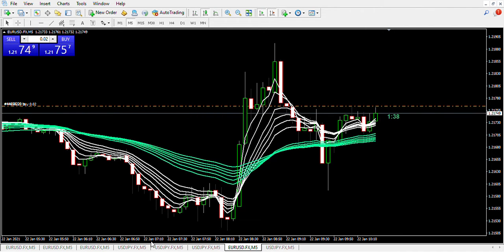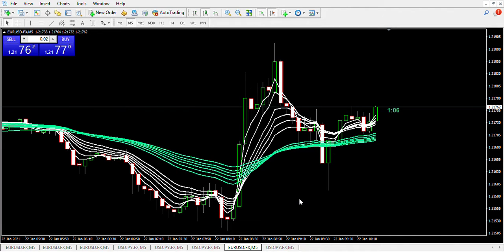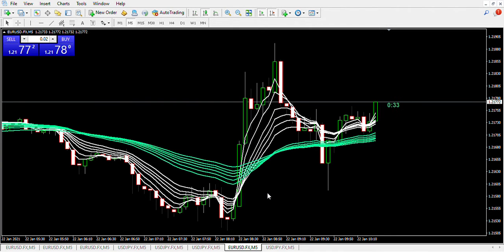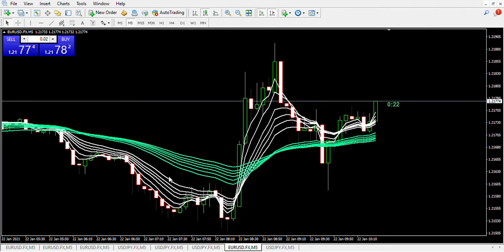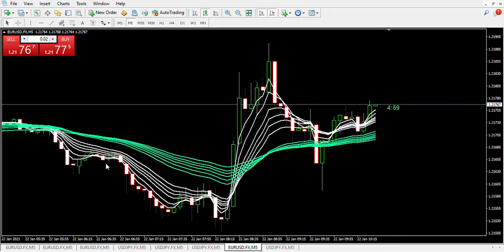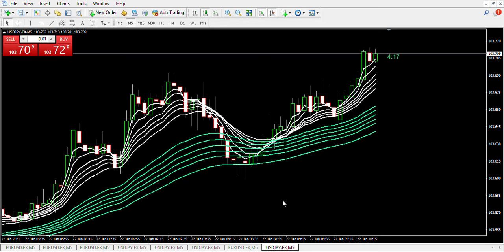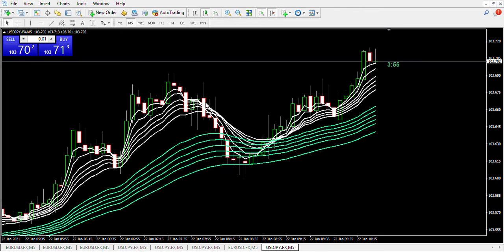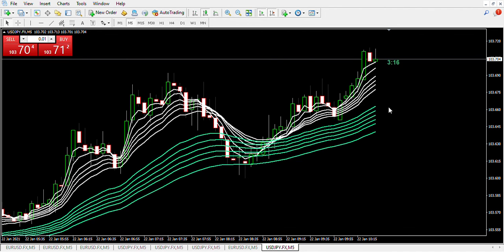12 line indicator to trade Forex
Video on how to use a 12 line indicator to trade Forex.
It uses 6 short term indicators of 3,5,8,10,12 and 15
It uses 6 long term indicators of 30,35,40,45,50, and 60